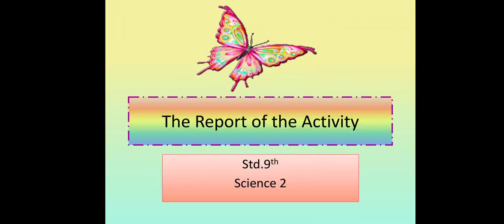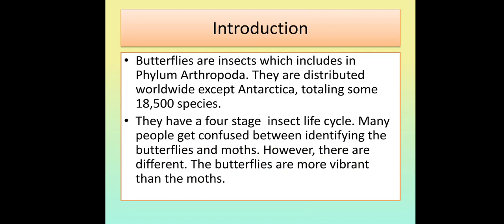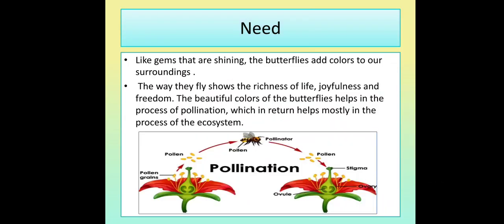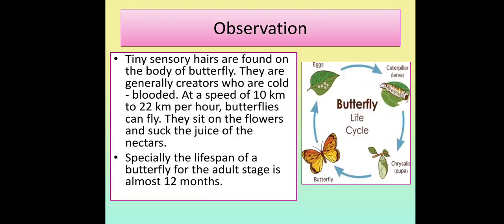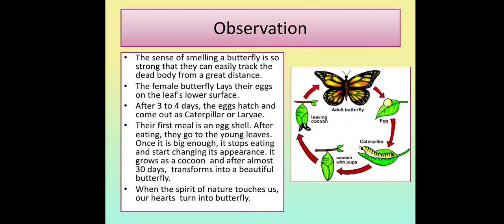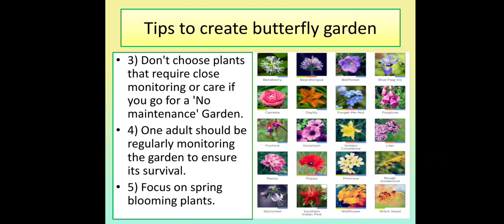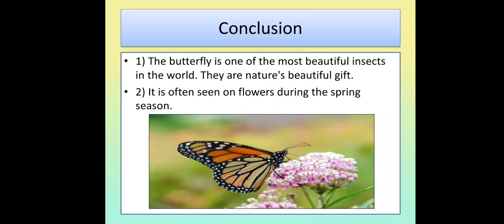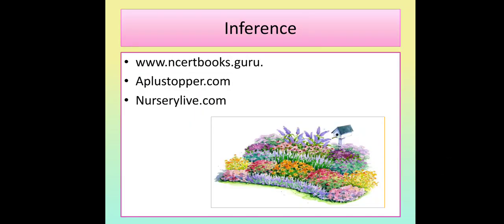std.9 th - Science part 2 project : second term )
useful for semi and english medium